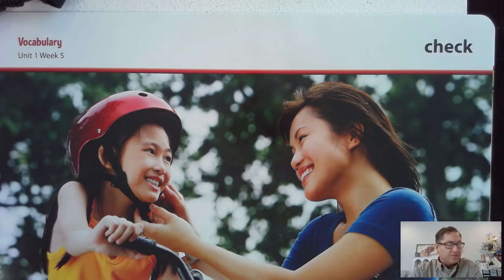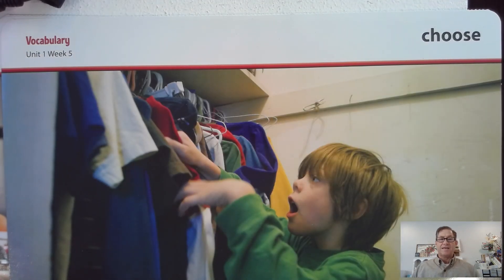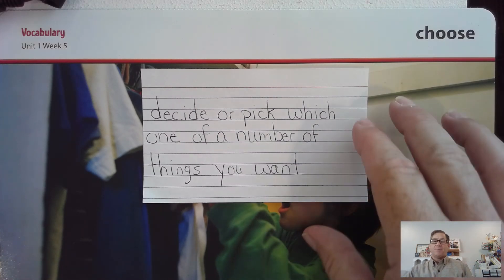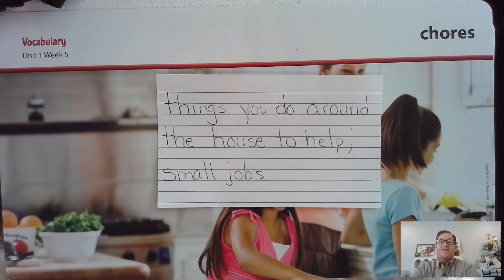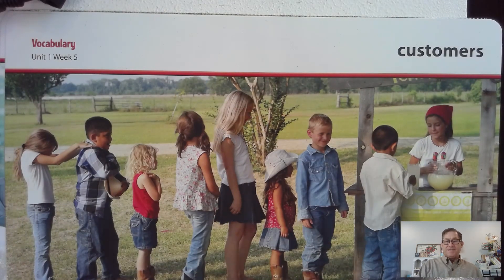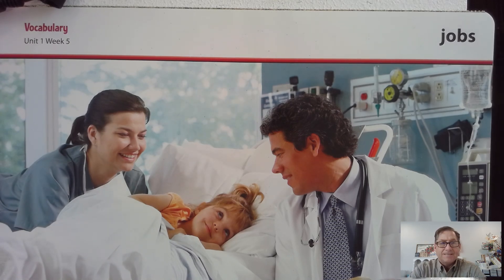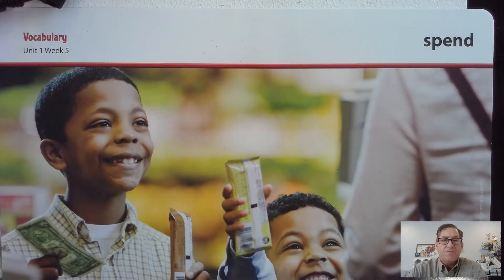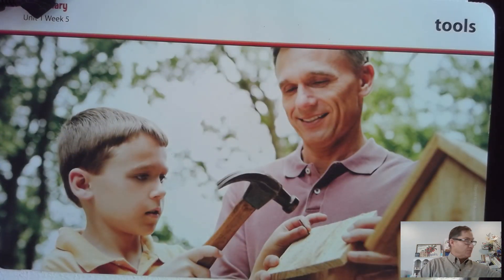2nd Grade Unit 1 Week 5 Vocabulary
This video covers the words and definitions of the Unit 1 Week 5 Wonders vocabulary.  The words include tools, spend, jobs, cost, customers, chores, check, and choose